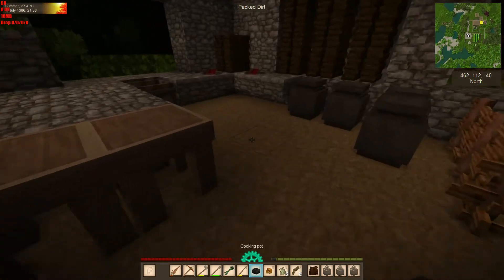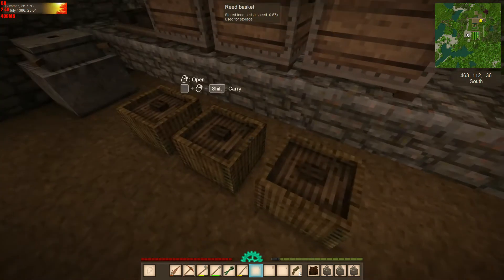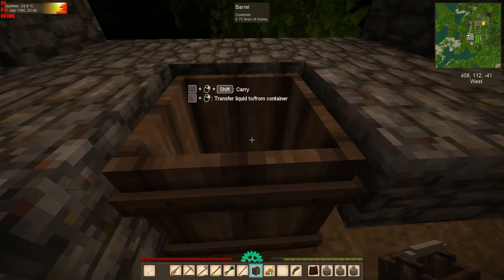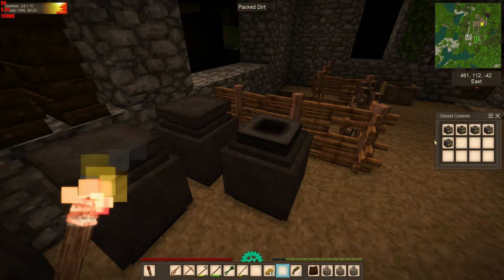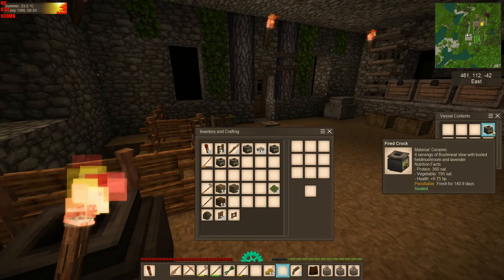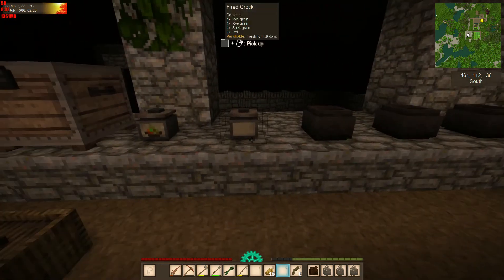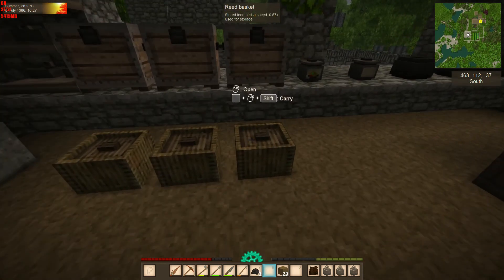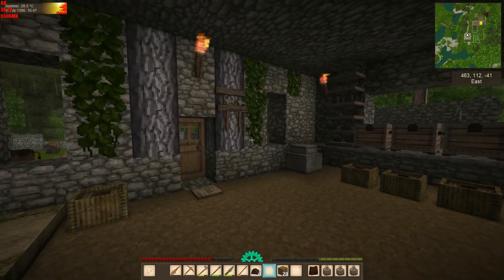Vintage Story 1.15 Tough Voxel Survival pt.10 I make Bronze!!!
My first bronze ingot gets cast in Vintage Story ver 1.15.5 early access